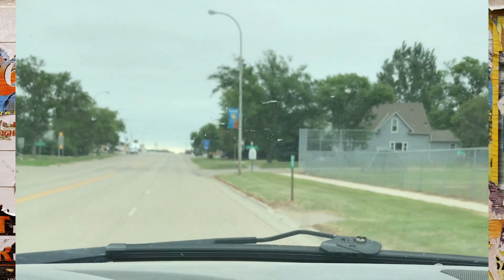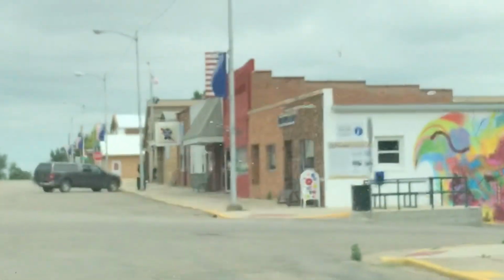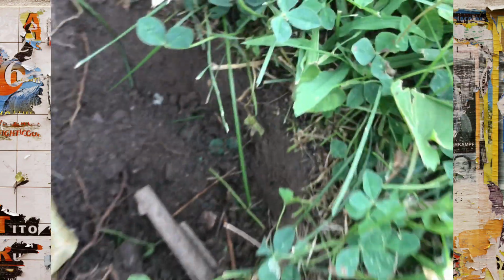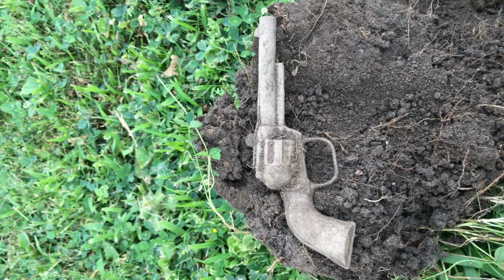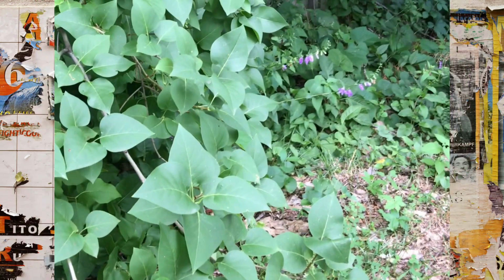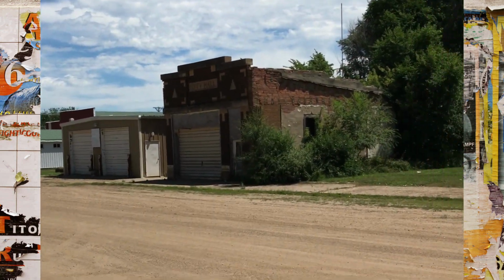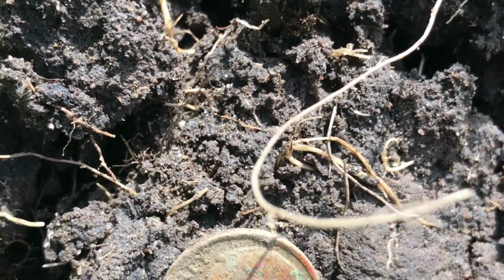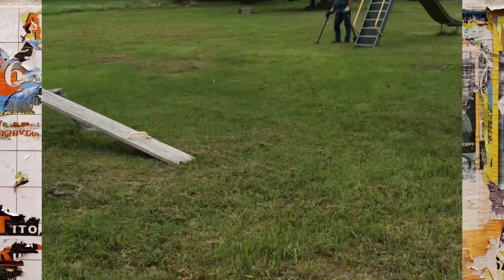Episode 70: Metal Detecting Road Trip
Metal detecting for silver, old coins and relics at public parks and rural house permissions while on a metal detecting road trip through South Dakota.

Thank you for visiting Diggun on YouTube! We are a husband-wife team of hobby detectorists located in central South Dakota. I have been metal detecting since 2017, primarily using the Garrett ATMAX and have recently acquired the Legend by Nokta Makro, a simultaneous multi frequency detector which will hopefully help me to bring old permissions back to life with new finds.

Detectors: Garrett ATMAX, Nokta Makro Legend

Pinpointer: Garrett carrot, Deteknix

Shovels: Lesche Sampson T Handle, Garrett digger, Garrett Razor, StuLine

Video: iPhone 7 Plus, 7, 5S

Editing: InShot, iMovie

We love and recommend the metal detecting album
 I Dug It Up
by Whit Hill
Used with permission

Unless noted otherwise, the music used throughout my videos is either public domain or CC-By-SA, including the following tracks:

Walk
Walk In The Park
Five Cents Back
by Jason Shaw Audionautix.com

No Room by Jeff Kaale

Walk and Voyage by @iksonic